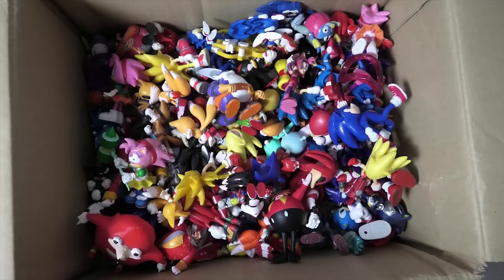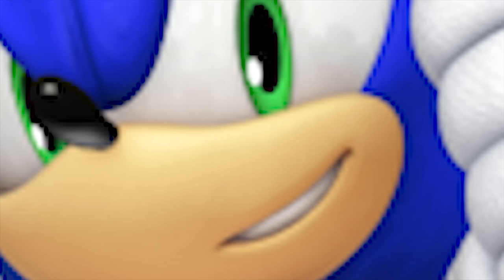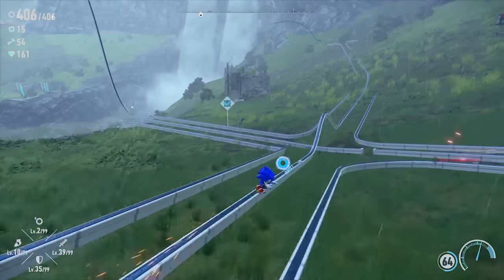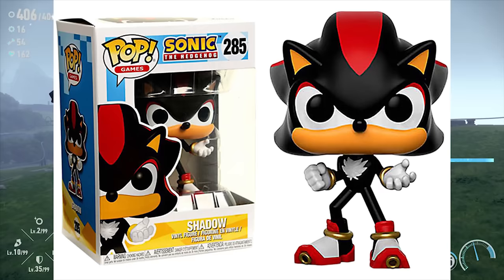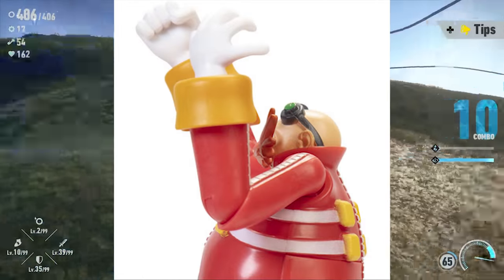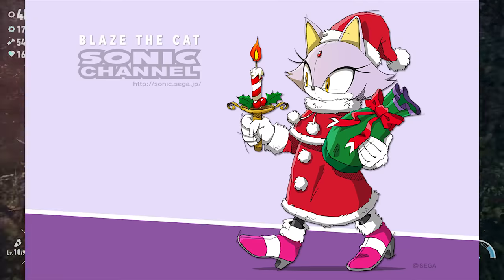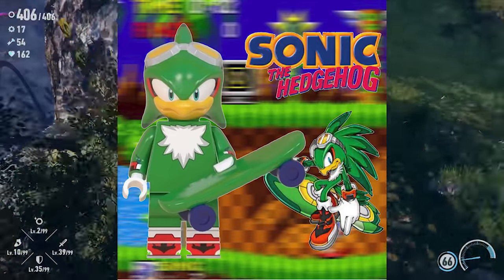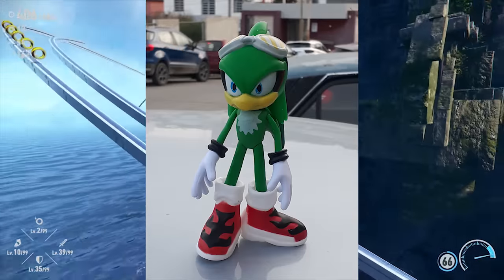Every Sonic The Hedgehog Character's BEST Figure!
Orcas have the second heaviest brain among all marine mammals